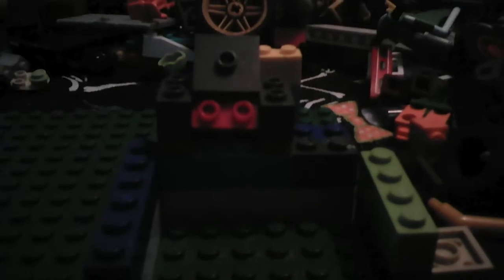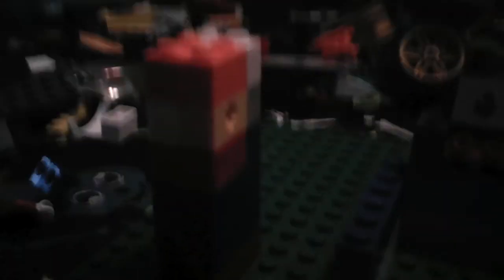First ever how to build Lego five nights at treasure island 2 let the show begin office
Lego five nights at treasure island let the show begin office fnati ltsb by photo negative mickey ENJOY☺